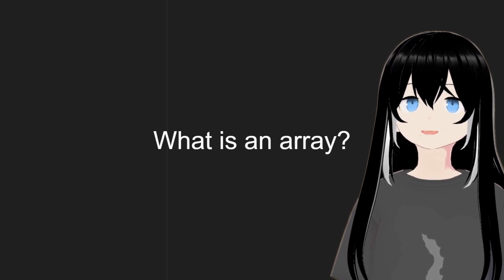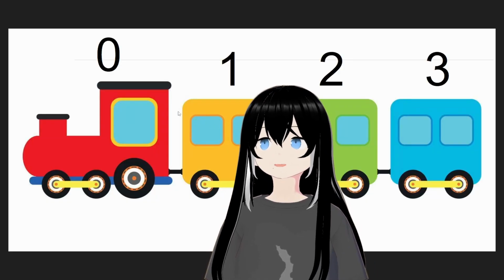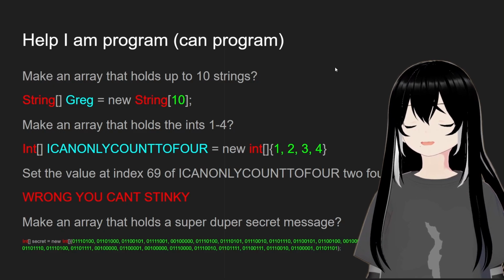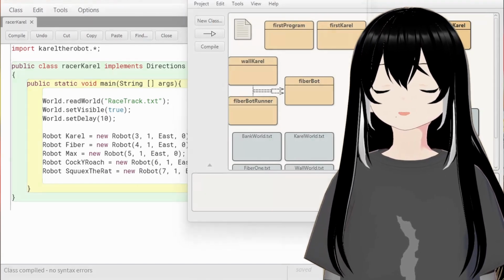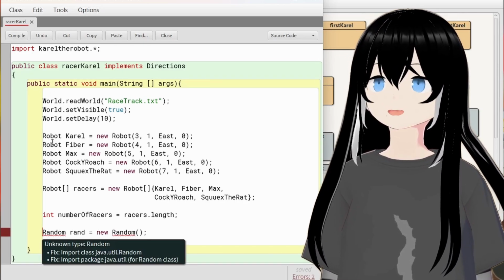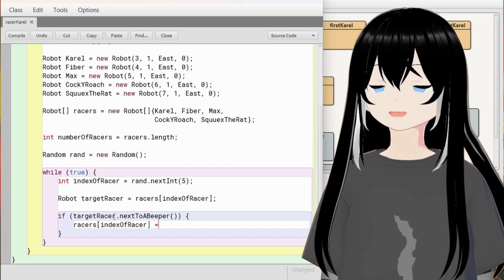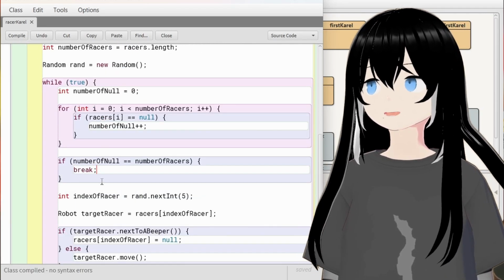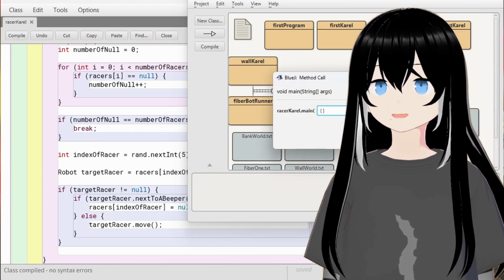Karel J Robot Java - 05 - Arrays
It's finally time to start talking about data structures. You either love them or hate them. Unfortunately, Karel J Robot is now meeting his end.